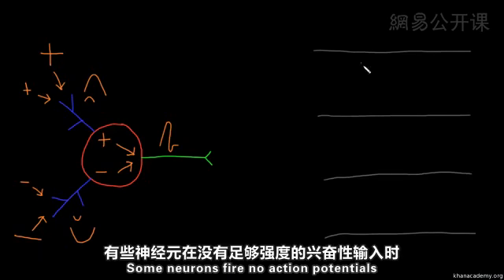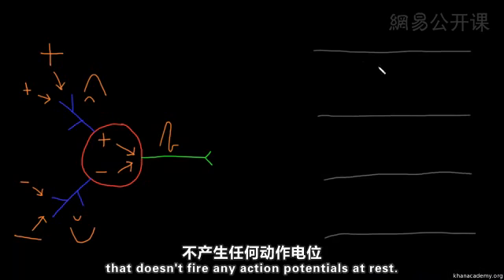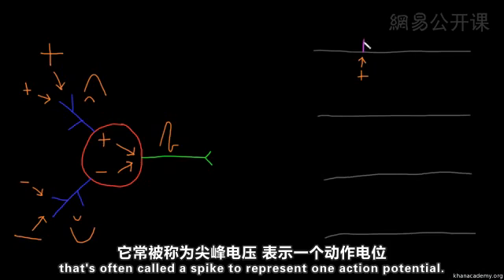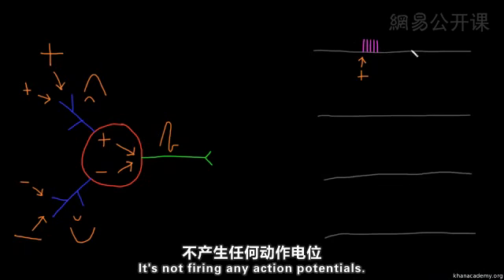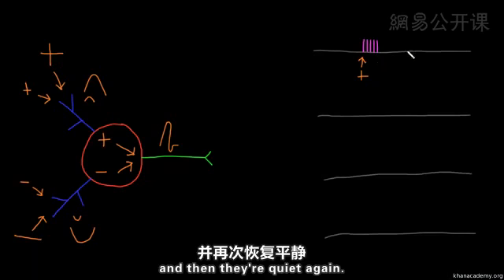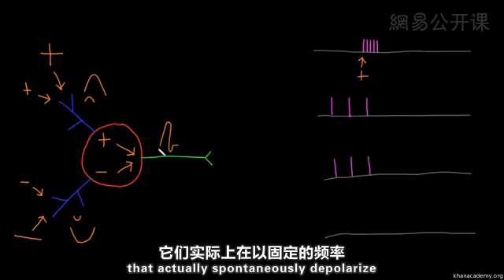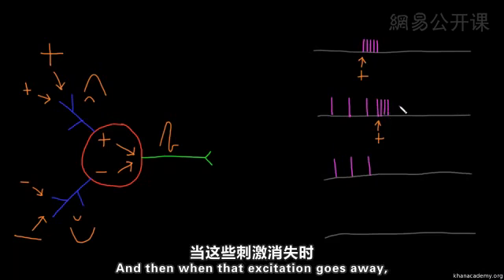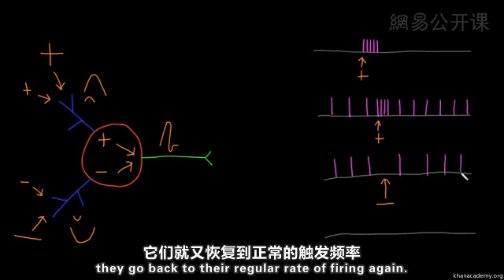0069 可汗学院公开课：MCAT考试 有机系统 动作电位模式 网易公开课